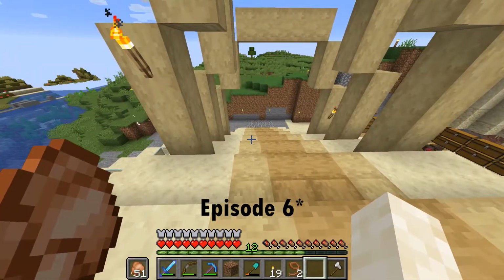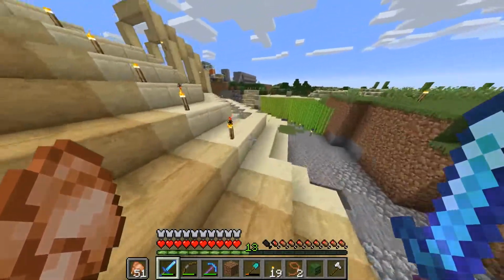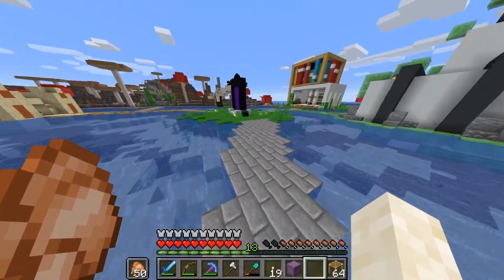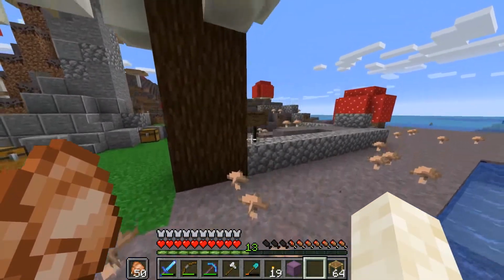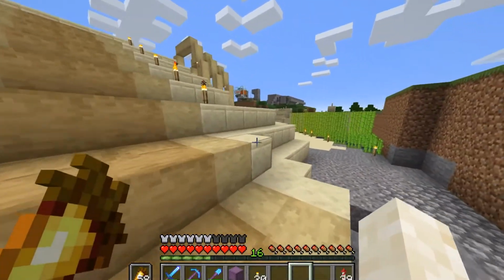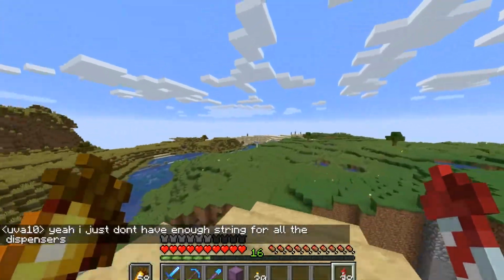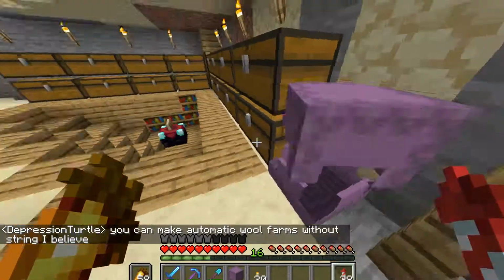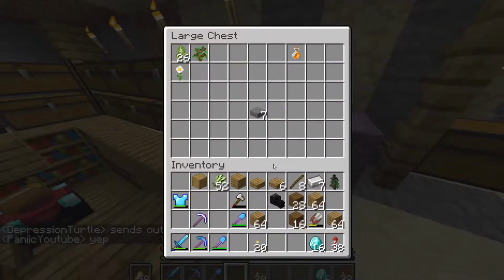| SoulCraft | Episode 6: UnBEElievable and Shop Upgrades! |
Welcome back to SoulCraft! In today's shorter than usual episode, we made some changes to the shopping district through adding a shop as well as mixing up our design for the Desert Dessert! With the help of Paniic, we also create a gunpowder farm and open up a Rocket Shop!

Sorry for the tardiness of this video, I had to get used to a new editing software the past week so that I wouldn't have the same loud music blasting max volume during my timelapse, but now that I have gotten used to my new software, I will attempt to make my videos higher quality and I will get my next vids out on time!